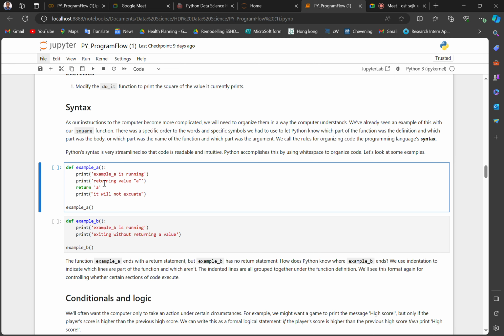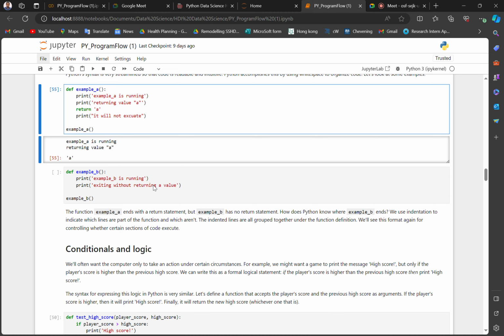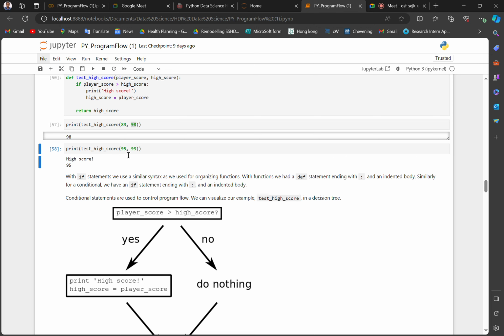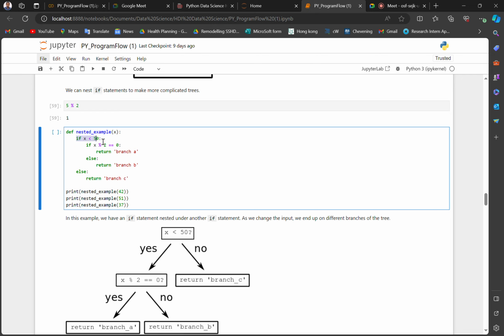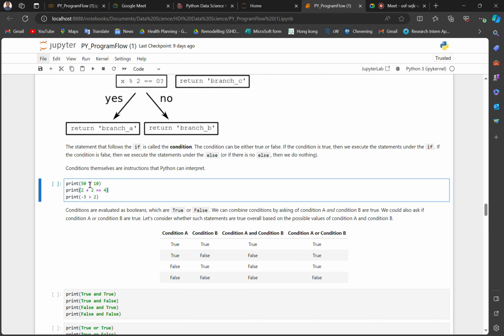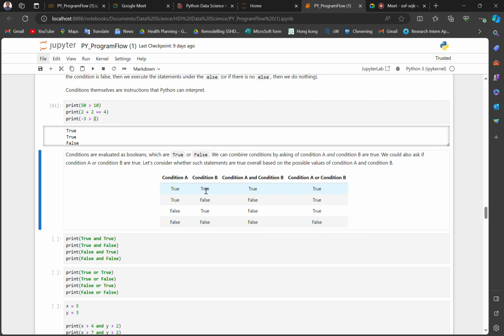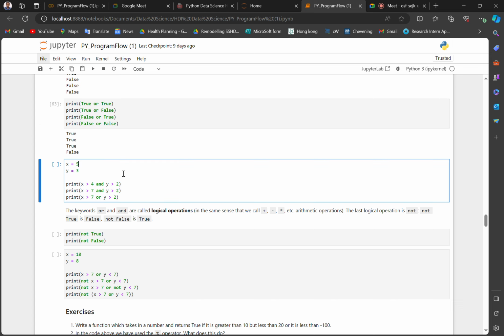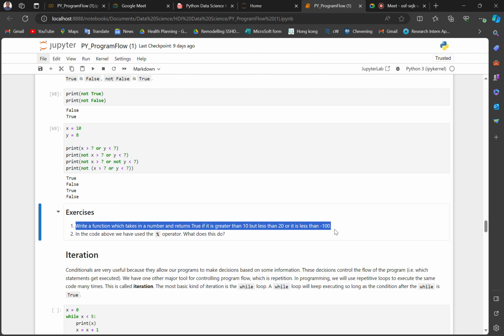Lesson 3: Data Science Lecture